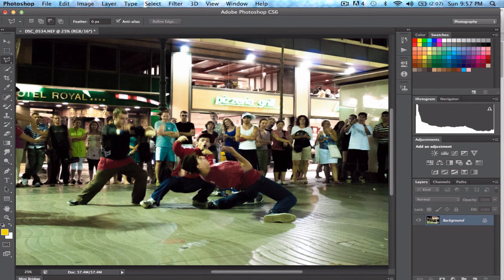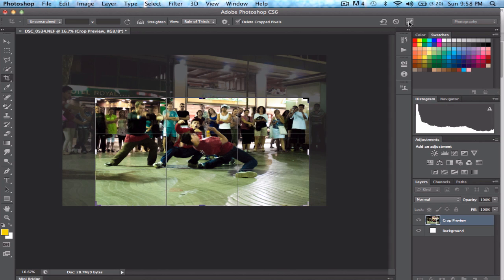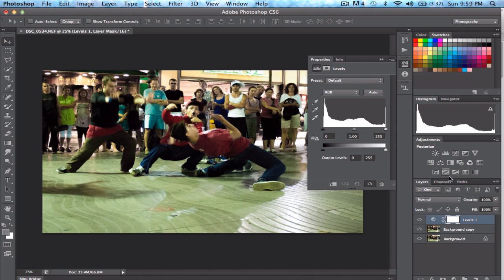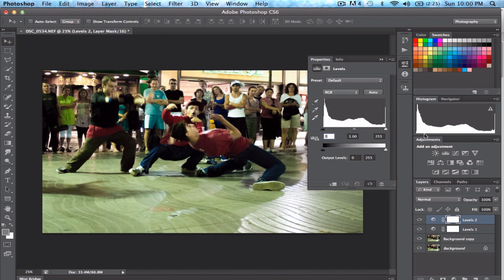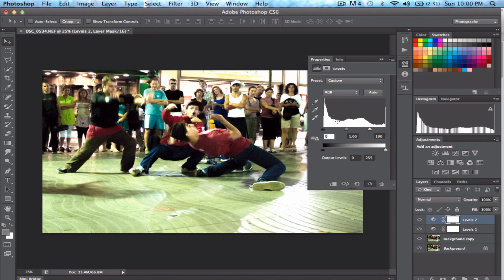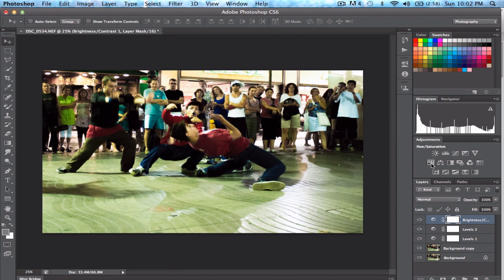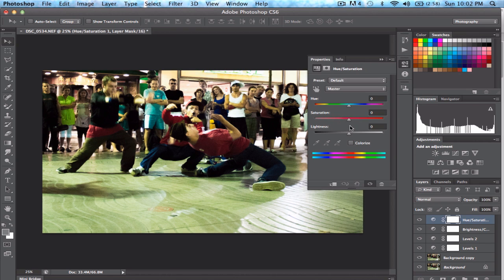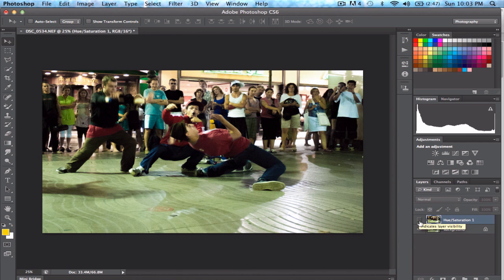Photoshop CS6 - Basics - Histogram and adjustment layers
How to crop and use the histogram and other adjustment layers.